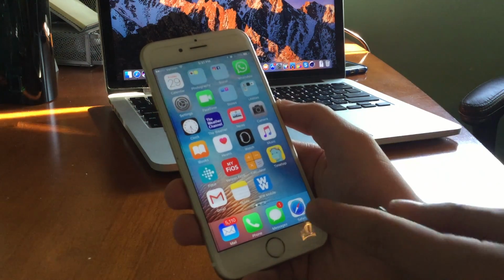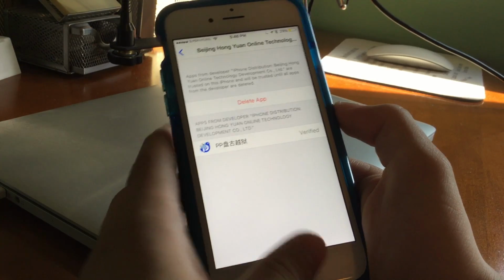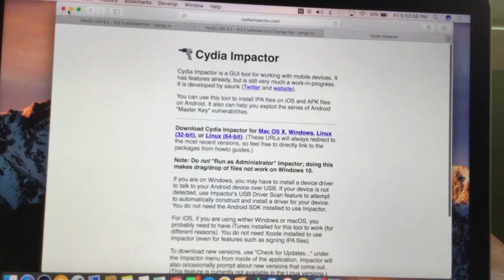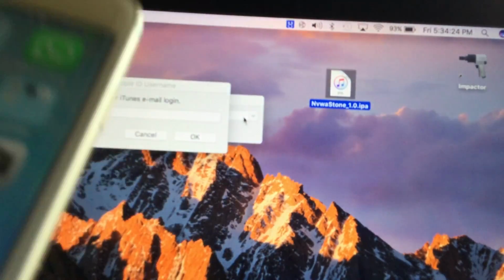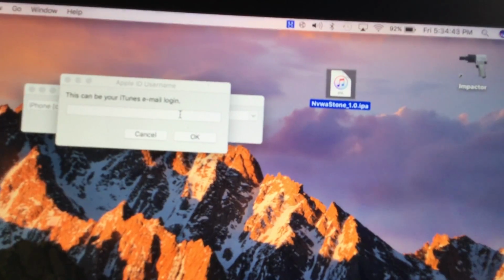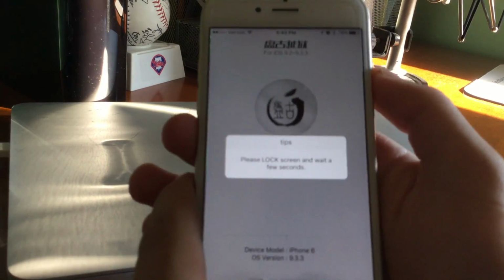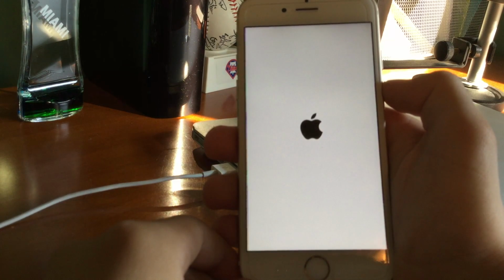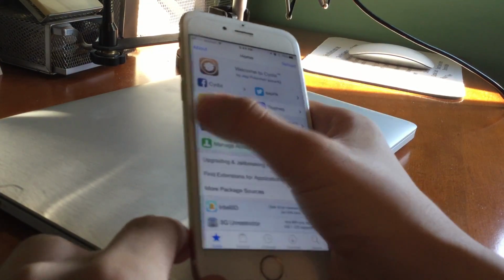How to jailbreak iOS 9.2-9.3.3 Semi -Tethered with Pangu! (Works with any OS)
NOTE: Sorry about some minor audio issues. Thought I fixed it.. :P Oh well I guess.. XD
IMPORTANT: So the english version of this apparently is only valid with a free dev account for 7 days. You can resign it with your own personal paid dev account, or you can buy a signing service but there really isn't any other option as of right now. You will need to resign the app yourself using this method every 7 days when the certificate expires. This is also a 64 bit jailbreak ONLY! NO 32 bit devices are compatible!!

Follow me on Periscope!: @mactutorials14